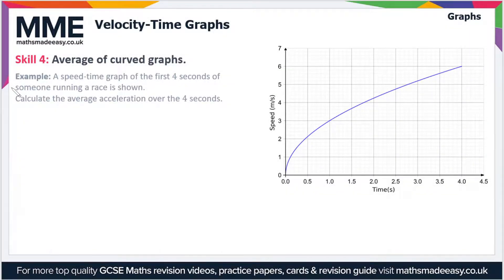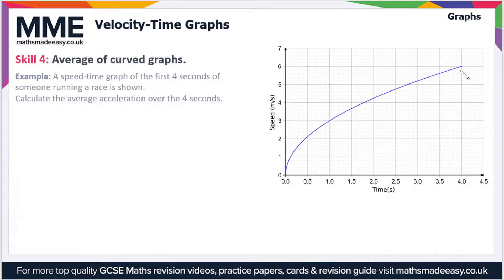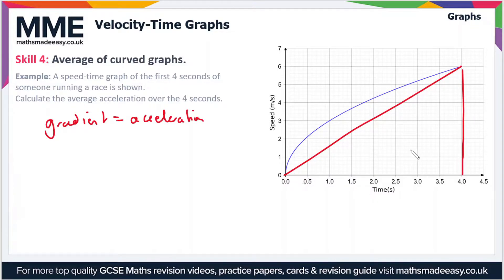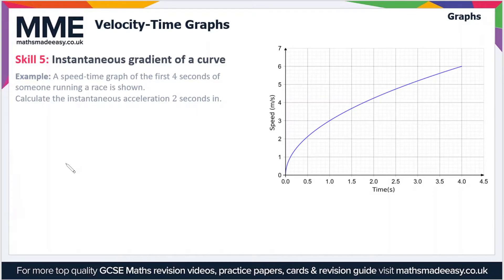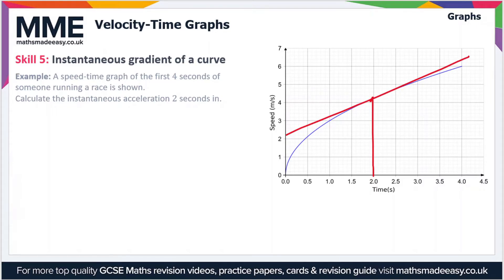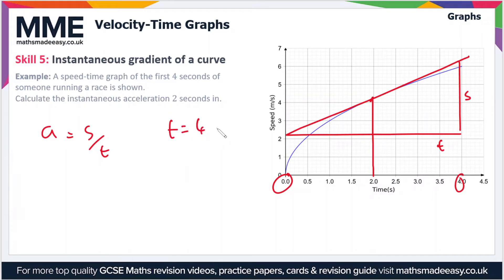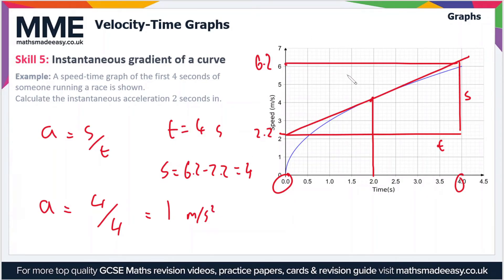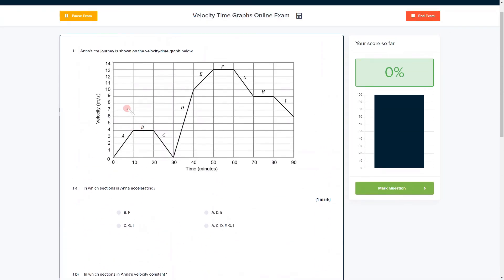Graphs - Velocity Time Graphs (Part 3)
This is the Maths Made Easy video on Velocity Time Graphs (Part 3)

To see our Velocity Time Graphs (Part 3) online exam click the following

TIMESTAMPS
0:00 Intro
0:05 Skill 4: Average of curved graphs
1:35 Skill 5: Instantaneous gradient of a curve
4:00 Outro